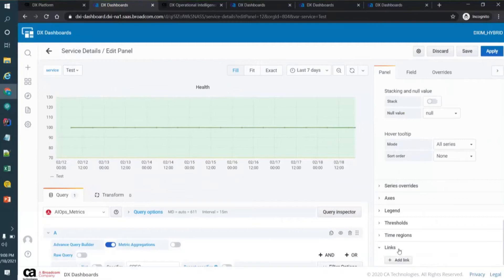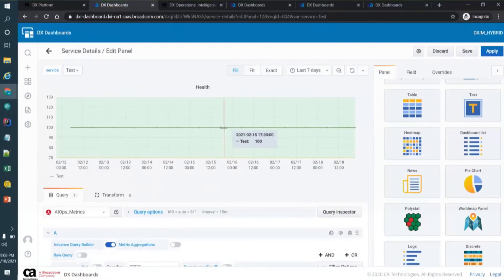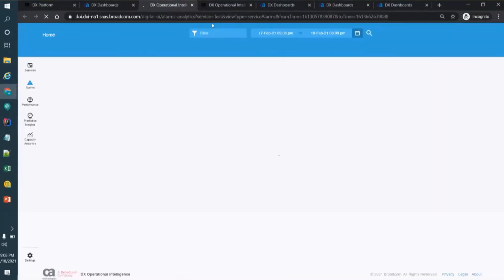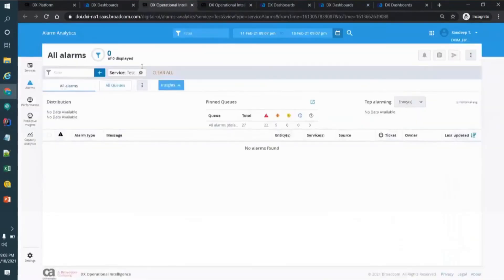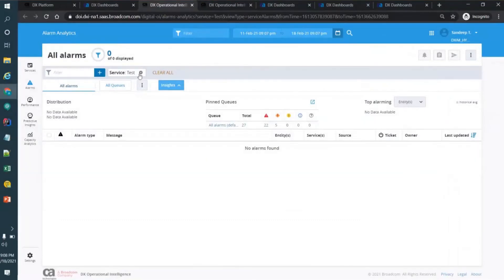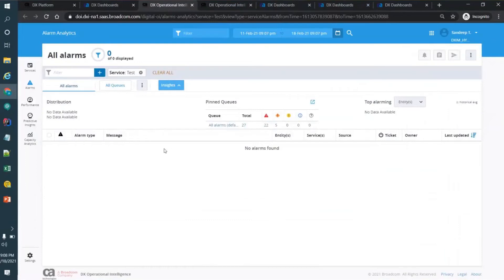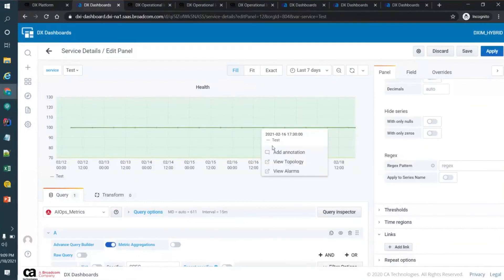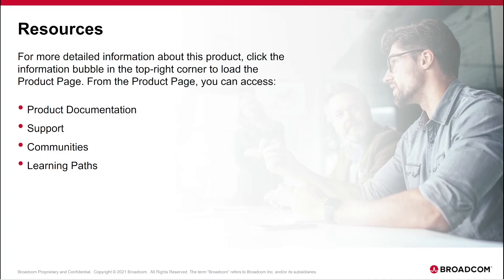DX Dashboards: Drill Down to Alarms Analytics Update: Feb 2021